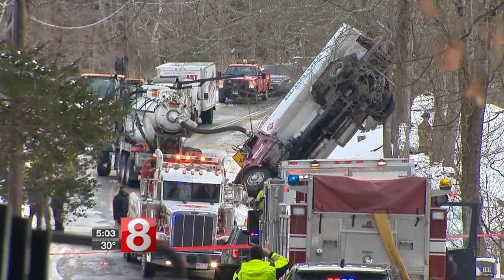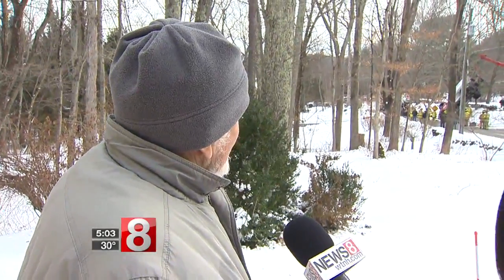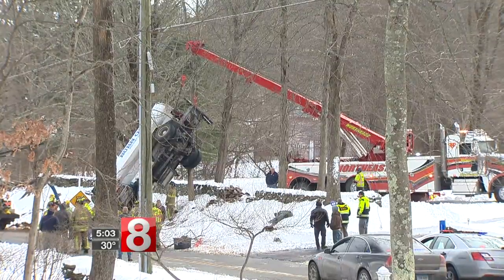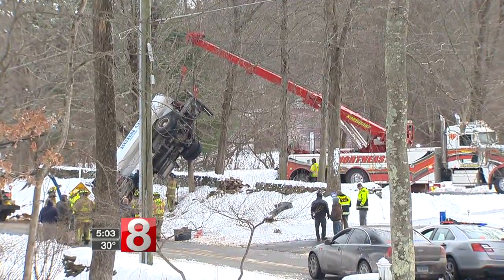DEEP officials investigating Marlborough oil truck rollover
Officials with the Connecticut Department of Energy and Environmental Protection are investigating what may have caused a truck carrying home heating oil to overturn midday Monday.